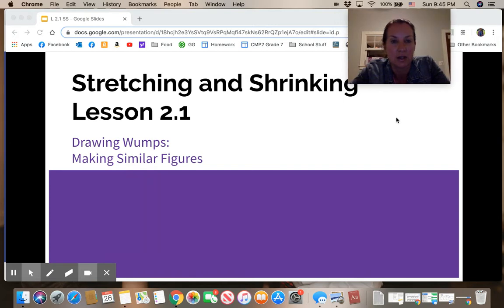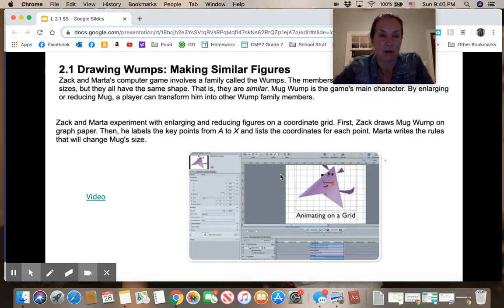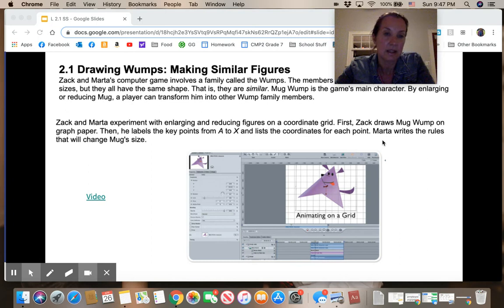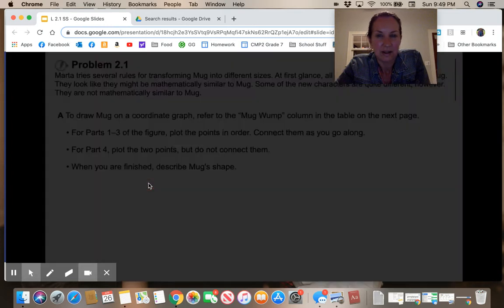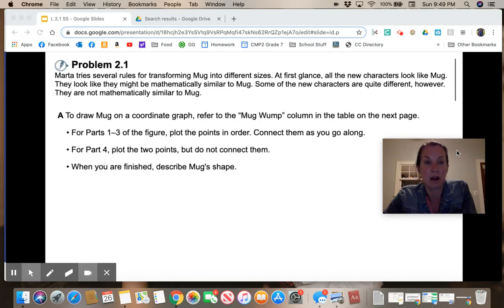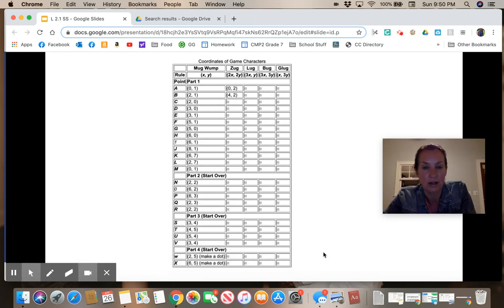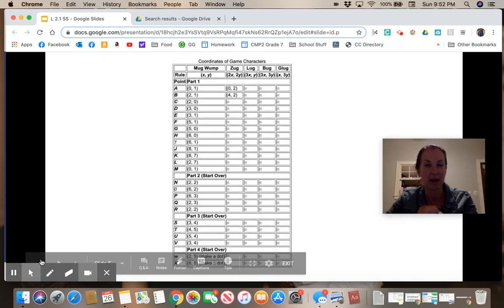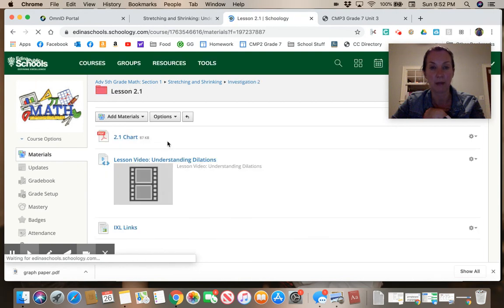SS Lesson 2.1